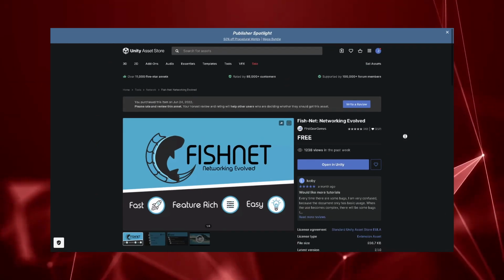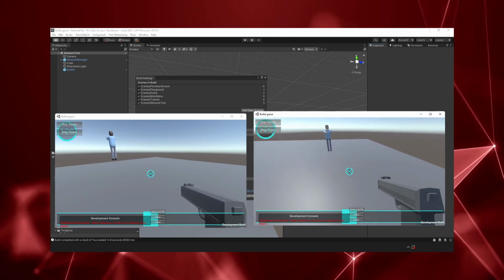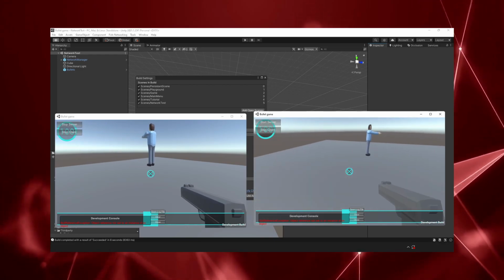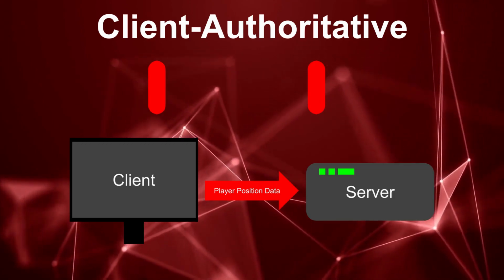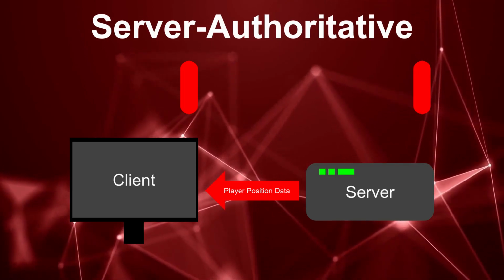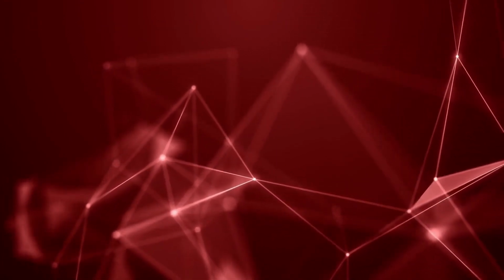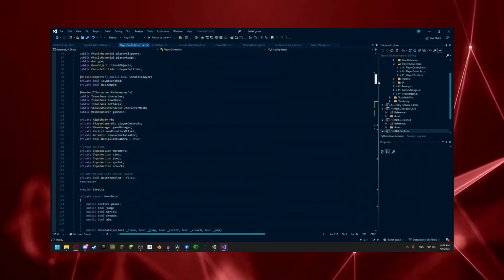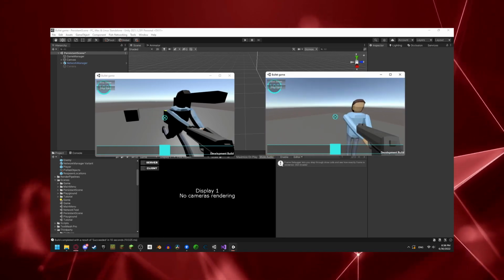Multiplayer! [Bullet Game Devlog #16]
In this video I implement some basic multiplayer using fishnet as the infrastructure. I also add some other things like jump buffer and coyote time.

Check out this document on my game for more information and to submit your ideas

Upload Schedule:
I will upload once a week (Saturday), 1 week on my normal channel, 1 week on my devlog channel etc.
Uploads around 19:00 - 21:00 Central Daylight Time

0:00 Intro
0:10 Aim downsight with RMB
0:20 Jump Buffer and Coyote Time
0:46 Multiplayer
2:02 Outro